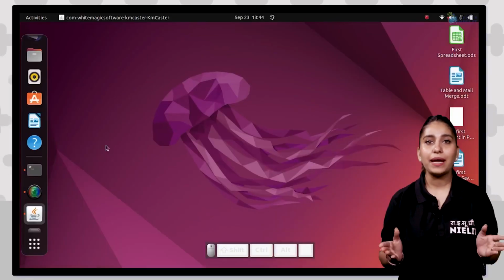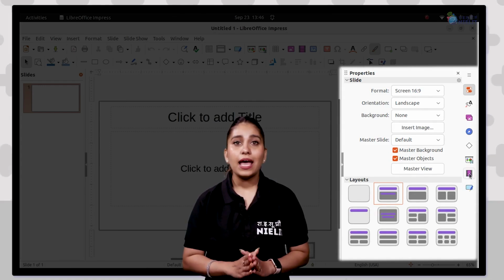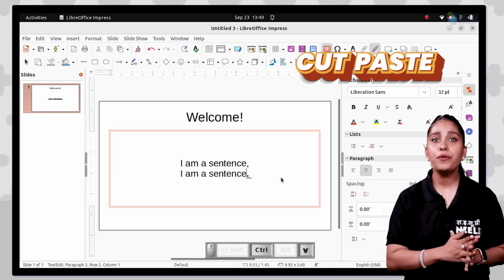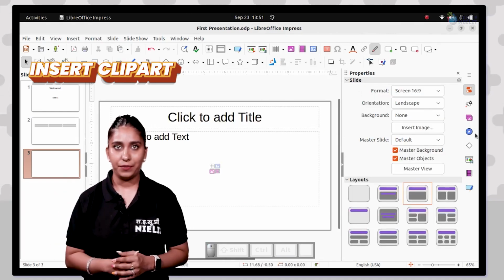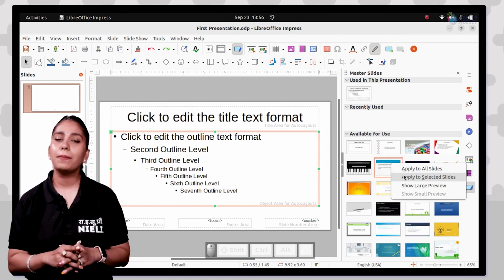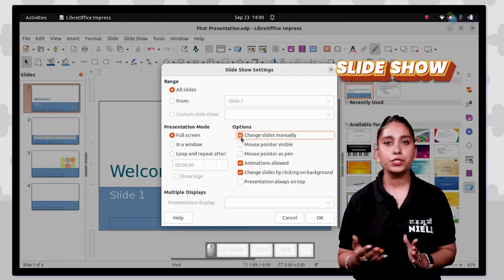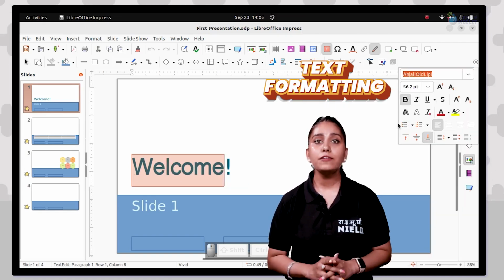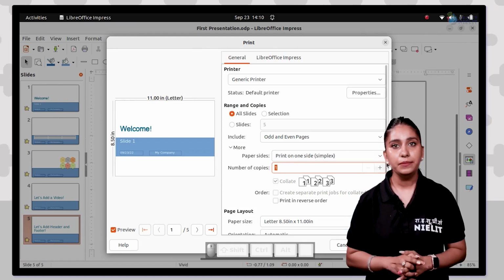Course on computer concepts Lecture 14